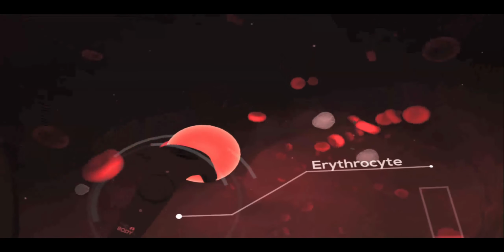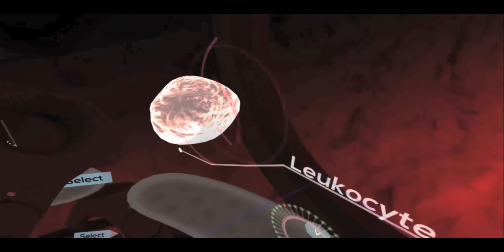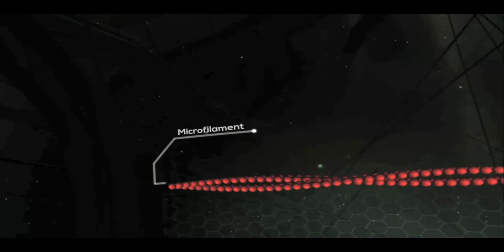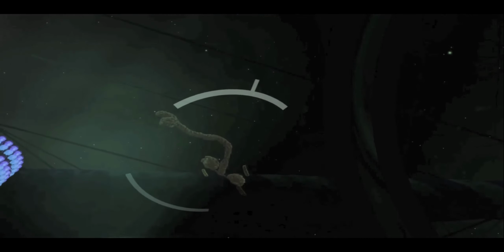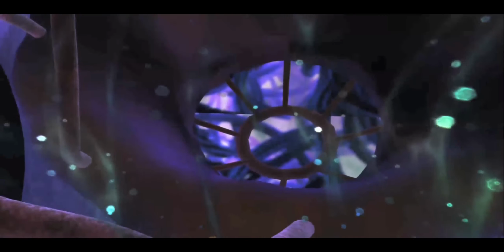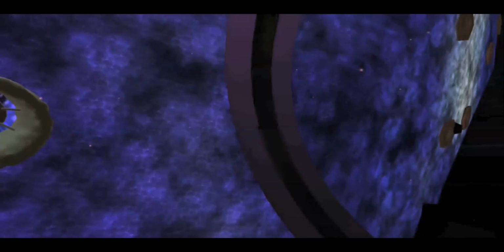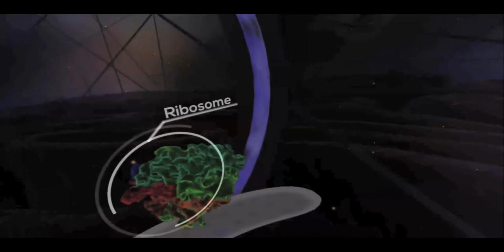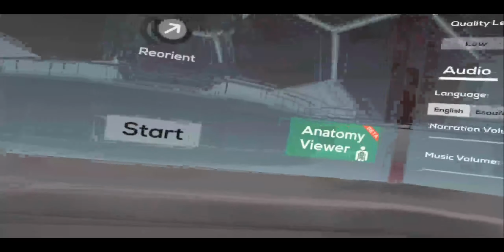The Body VR: Viaggio dentro una cellula (con attacco virus)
The Body VR: Viaggio dentro una cellula (con attacco virus) e corpo umano

Tester: Samuel
2020